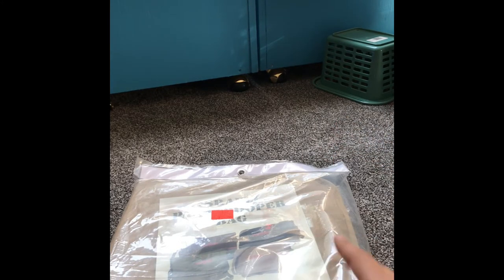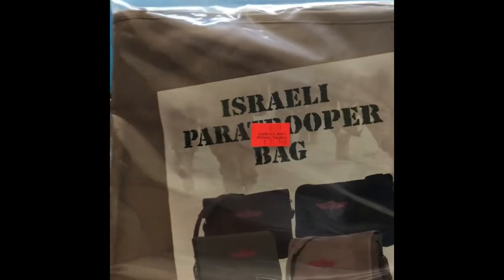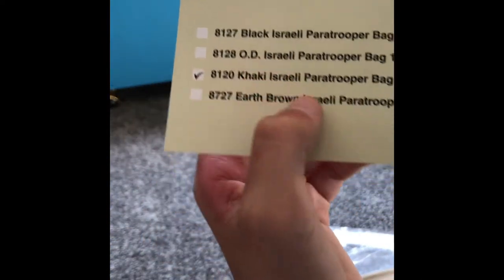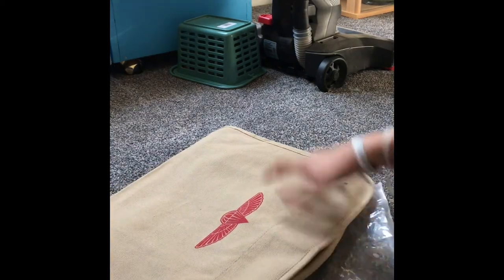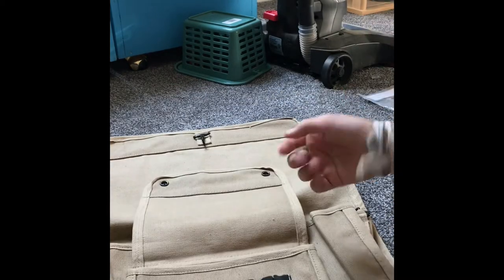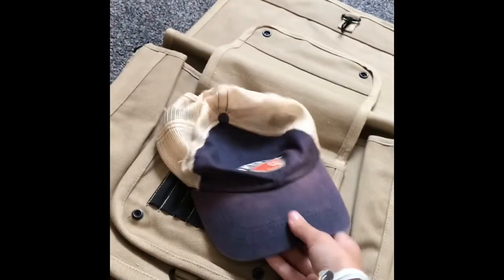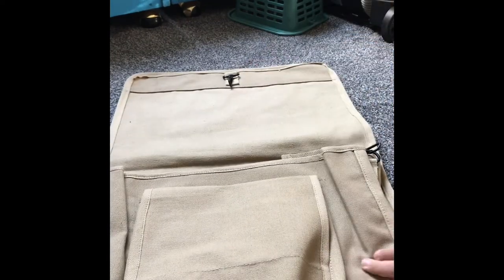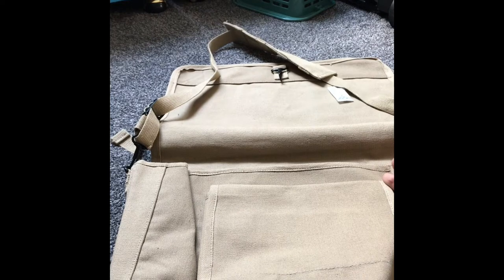Israeli Paratrooper Bag.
Expect new onion videos in New York. Should I do more of these kind of videos? Let me know what you think.